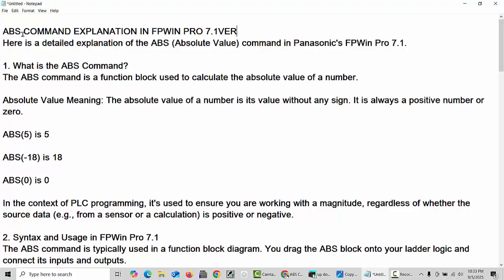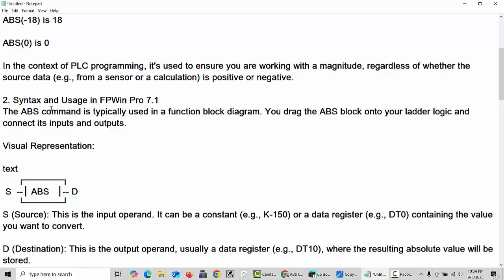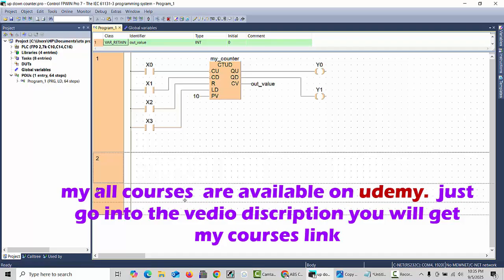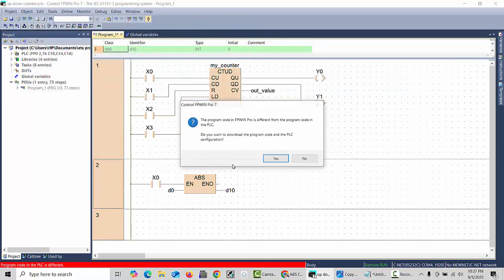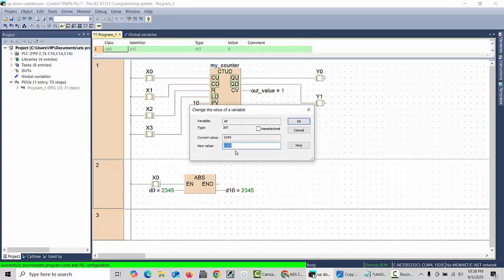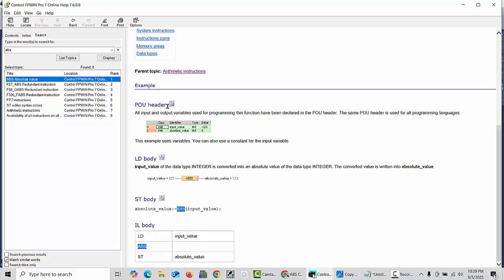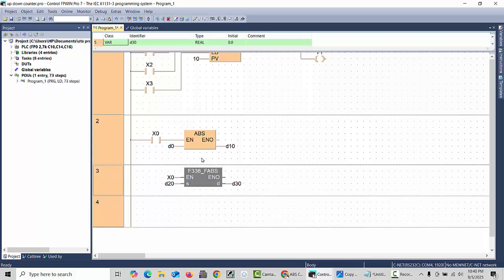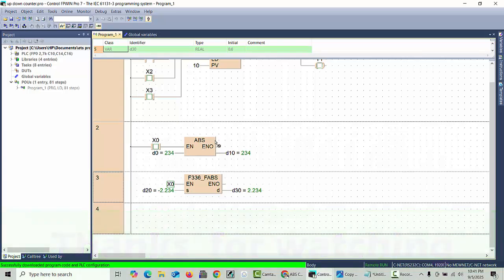Panasonic PLC Programming: Mastering the ABS (Absolute Value) Instruction | Step-by-Step Guide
Unlock the power of the Absolute Value (ABS) instruction in your Panasonic PLC projects. This comprehensive guide from Parveen Automations is designed for a global audience of engineers, technicians, and students looking to enhance their industrial automation logic skills.

In this detailed tutorial, we break down exactly how to use the ABS command within the Panasonic PLC programming environment (FPWIN Pro). You will learn:

✅ The core function of the ABS instruction and why it's crucial for certain logic scenarios.
✅ A step-by-step walkthrough of implementing the ABS command in a ladder logic program.
✅ Practical examples demonstrating how to calculate error margins, positional differences, or any value where the sign is irrelevant.
✅ Key considerations for using this function effectively in real-world factory automation applications.

Whether you are troubleshooting existing code or developing a new control system, understanding the ABS instruction is a fundamental skill. This video provides the clear, concise information you need to implement it with confidence.

This video is for educational and informational purposes only. The logic and programming examples shown are for demonstration in a controlled software environment. Before implementing any programming on live industrial equipment, ensure all machinery is de-energized, locked-out, and tagged-out. Incorrect PLC logic can cause unexpected machine movement and lead to equipment damage or serious injury. Always perform a thorough risk assessment and test all logic extensively in a safe, offline setting first.